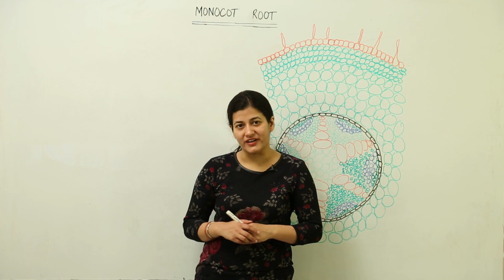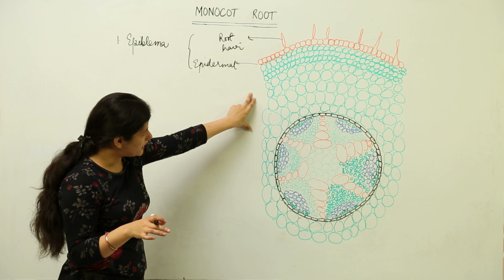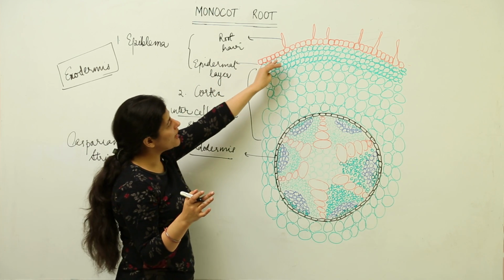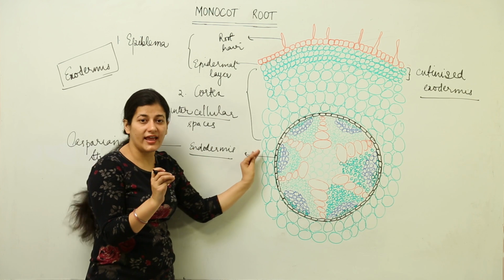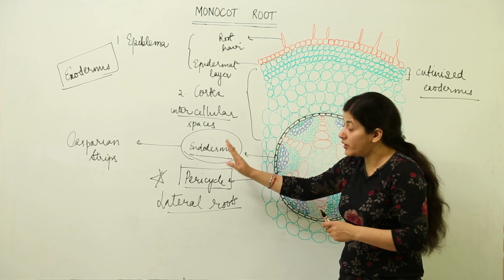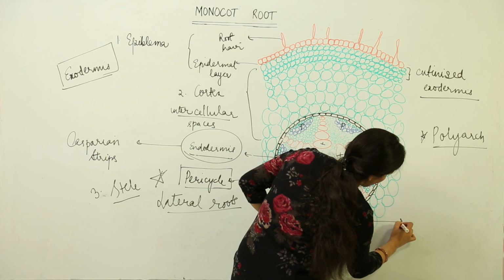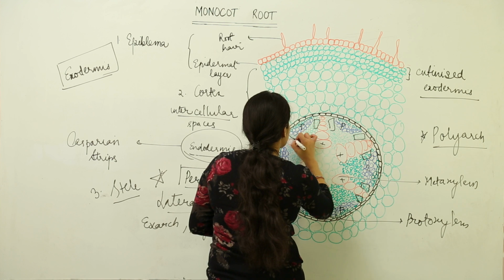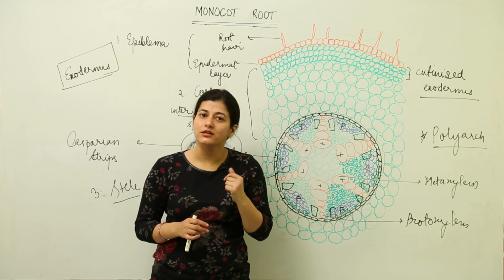monocot root l CBSE 12 l BIO l SECTION B l PLANT ANATOMY l L140